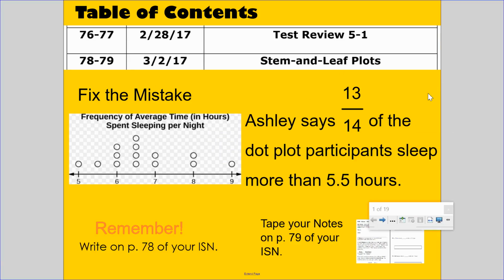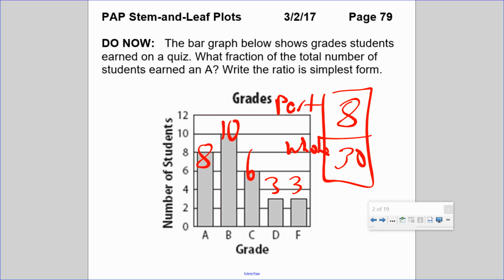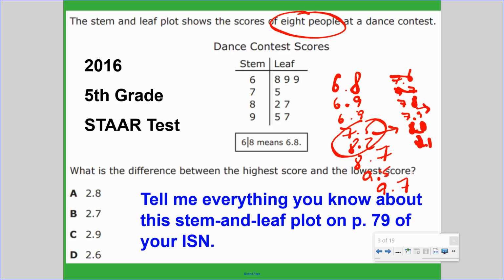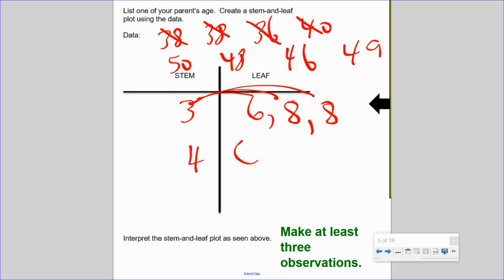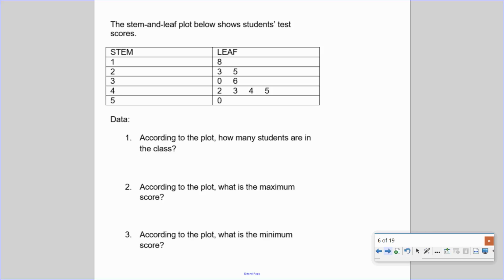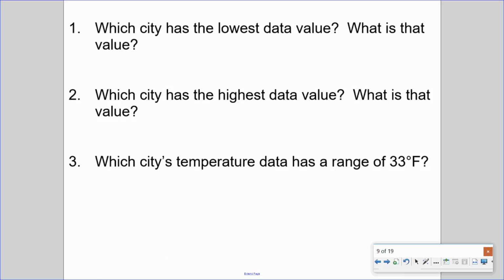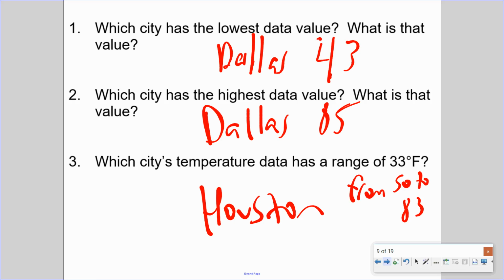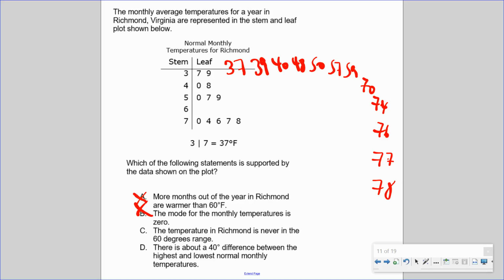Stem and Leaf Plots